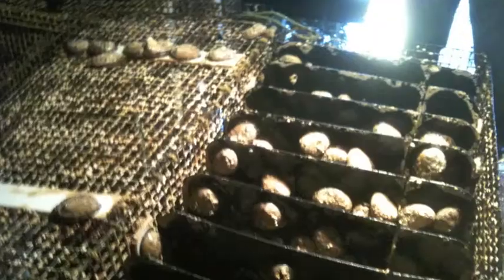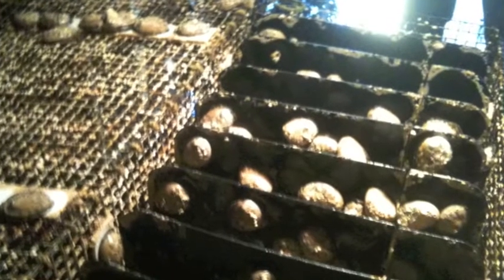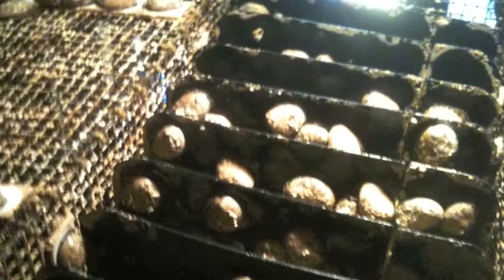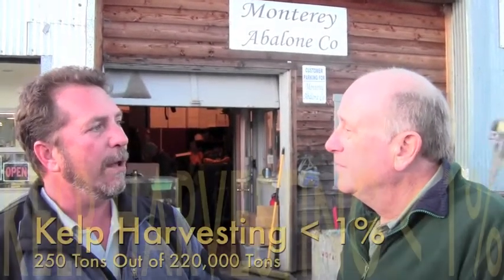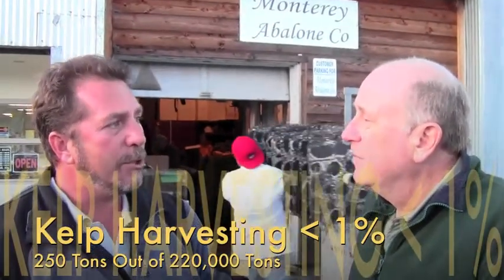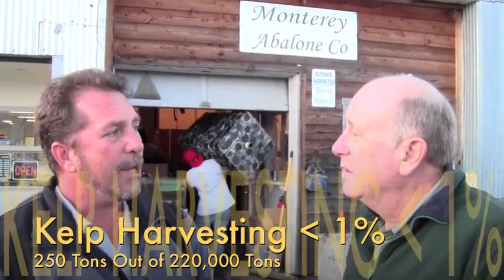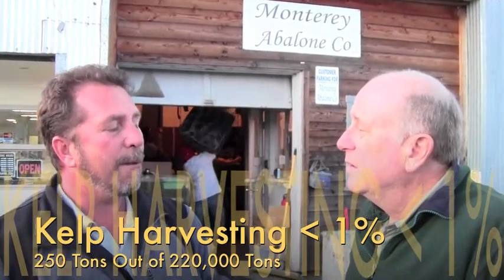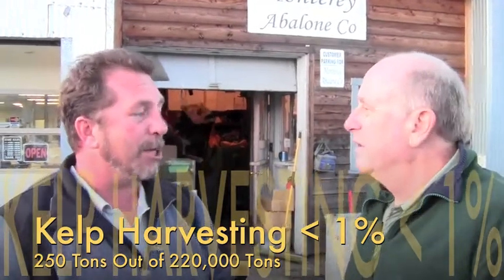Aquaculture Farming Best Practices By Monterey Abalone Company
Monterey Abalone Company co-founder Trevor Fay talks about best practices his firm uses in aquaculture to produce abalone in a manner that is sustainable environmentally while also creating jobs in this video interview with Bill Roth founder of Earth 2017, author of The Secret Green Sauce and green business coach for Green Builds Business created by the U.S. Hispanic Chamber of Commerce Foundation with funding by Walmart.